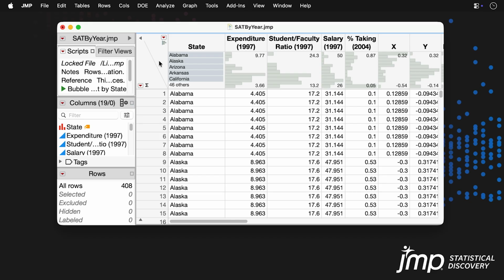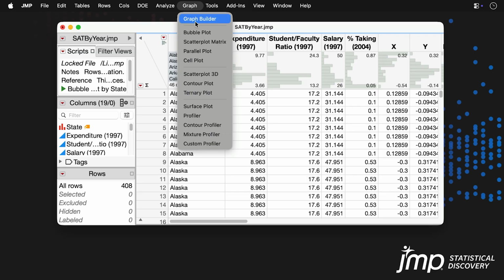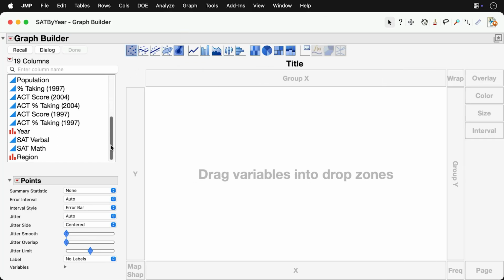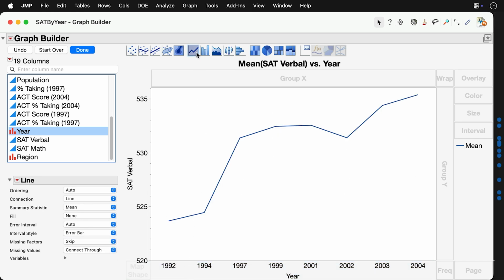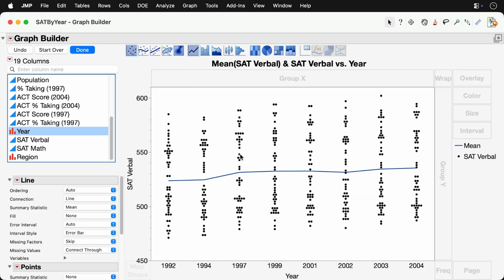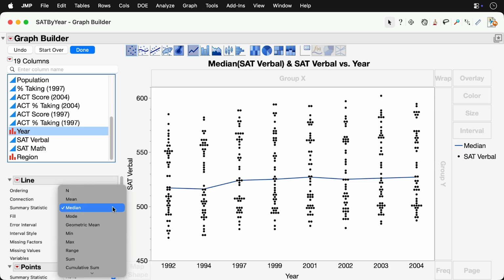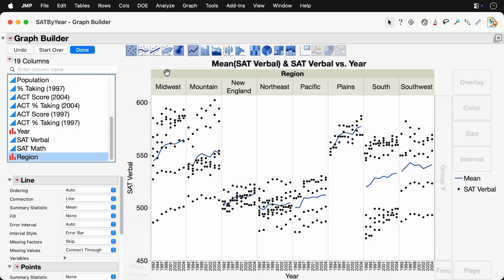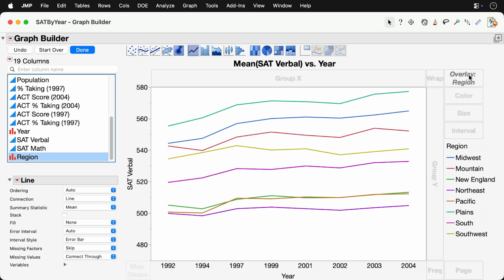How to Make a Line Graph in JMP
Learn how to create and customize line graphs in JMP using the Graph Builder platform. In this step-by-step JMP How-To tutorial, you’ll see how to build a line graph, assign variables to the X and Y axes, and customize your visualization with data points and summary statistics. The video also demonstrates how to compare trends across groups by adding categorical variables like Region to the graph.

Line graphs are one of the most effective ways to visualize trends and changes over time, making them an essential tool for exploratory data analysis, reporting, and data storytelling. Whether you’re analyzing performance metrics, survey results, or time-series data, JMP makes it easy to create clear, interactive visualizations.

Explore more JMP tutorials, statistical resources, and data visualization tips and learn more about Graph Builder features